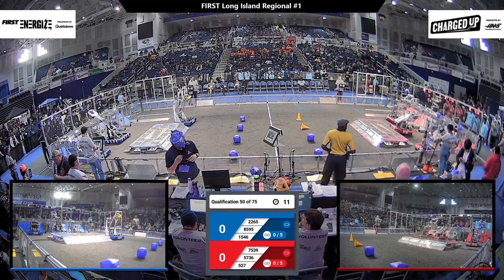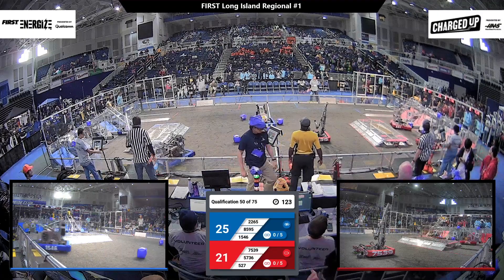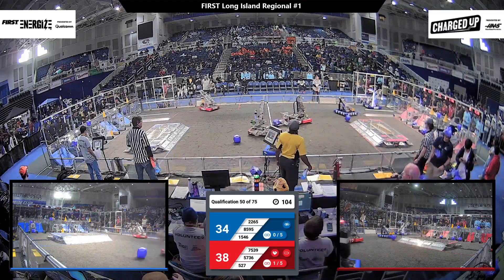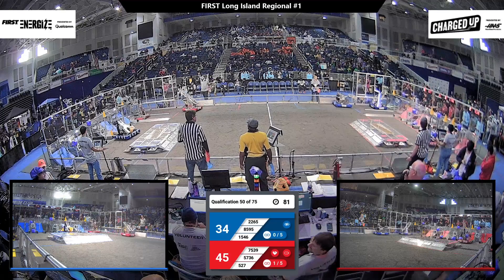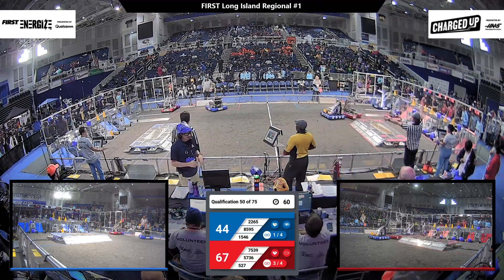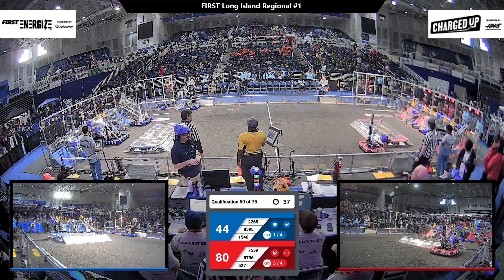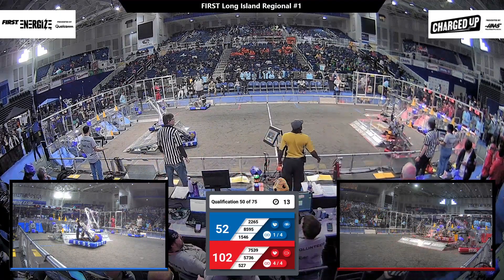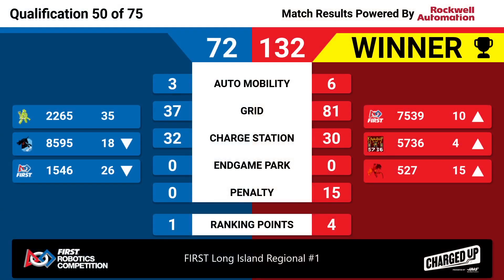Qualification 50 - 2023 FIRST Long Island Regional #1